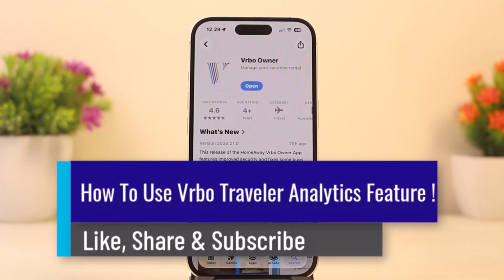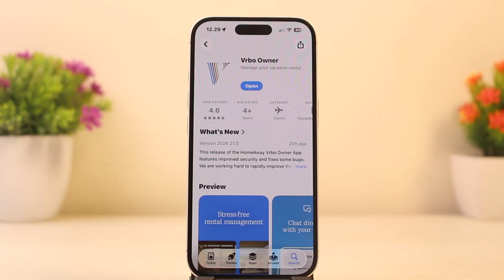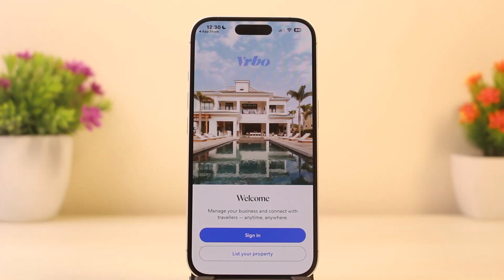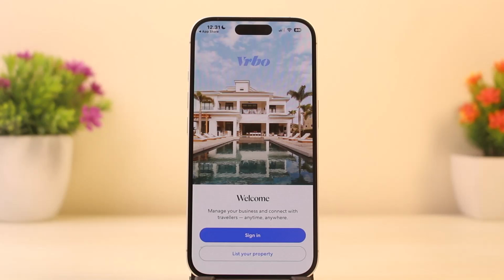How To Use Vrbo Traveler Analytics Feature !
How to Use Vrbo Traveler Analytics Feature in 2026 | Vrbo Host Tutorial

Vrbo's analytics suite is one of the most powerful and strategically valuable toolsets available to vacation rental hosts on the platform in 2026, providing a comprehensive collection of data driven insights through two complementary analytical tools, the Performance Dashboard and Market Maker, that together give you everything you need to understand how your listing is performing, how your pricing compares to competitors, and where the most promising revenue optimization opportunities exist in your specific market. Mastering these analytics tools transforms your hosting approach from intuition based decision making to data driven strategy that consistently maximizes both occupancy and revenue.

The Performance Dashboard serves as your listing's health monitoring center, providing a real time snapshot of how your property is performing across the key metrics that determine your competitive position and booking success in the Vrbo marketplace. To access the Performance Dashboard, open the Vrbo Owner app and log into your host dashboard, then navigate to the Performance tab followed by Ranking Metrics to access the complete performance analytics interface. The dashboard displays your search impressions showing how many times your listing appeared in guest searches, property views indicating how many guests clicked through to view your full listing, booking conversion rates measuring the percentage of views that resulted in actual bookings, your current pricing data, and estimated future revenue projections across 30 to 60 day intervals that help you anticipate and plan for upcoming booking activity.

A particularly valuable diagnostic insight available through the Performance Dashboard is the relationship between your search impressions and your property views, as a significant gap between these two metrics where impressions are high but views are low indicates that your listing is appearing in search results but failing to attract clicks, which typically points to issues with your primary listing photo quality, your pricing positioning relative to comparable properties, or your listing title's appeal and descriptiveness that can all be addressed through targeted listing optimization efforts.

The Market Maker tool provides the competitive intelligence dimension of Vrbo's analytics suite, displaying aggregated data about booked and available properties in your competitive set through an interactive graph that overlays four key data lines for direct comparison. Your current rates appear as a blue line, the average rates of booked properties in your market are shown as a green line, available unbooked property rates are displayed as a gray line, and a yellow line tracks real time search volume in your area. The Available Opportunities feature within Market Maker surfaces Vrbo's algorithm generated suggestions for specific dates where adjusting your rates upward during high demand periods or offering strategic discounts during slower booking periods could meaningfully improve your revenue performance. If you have any further queries about how to use Vrbo Traveler Analytics in 2026, feel free to drop them in the comments section below and we will see you in the next one.